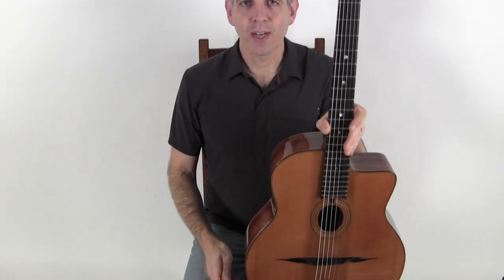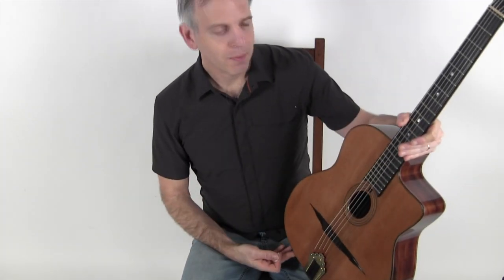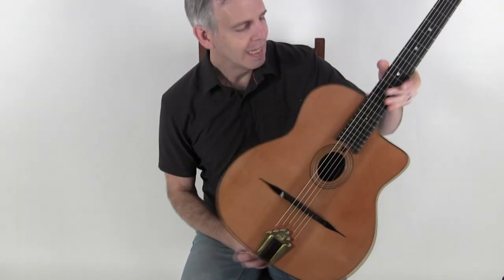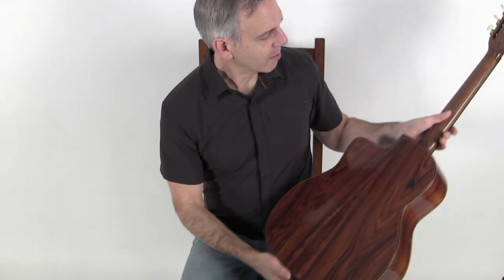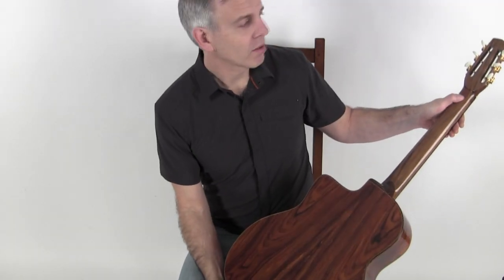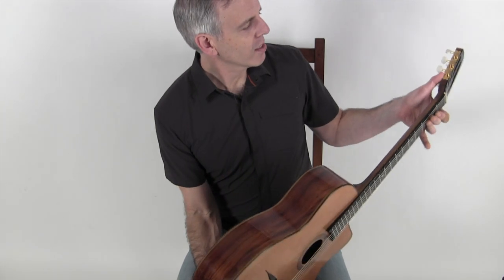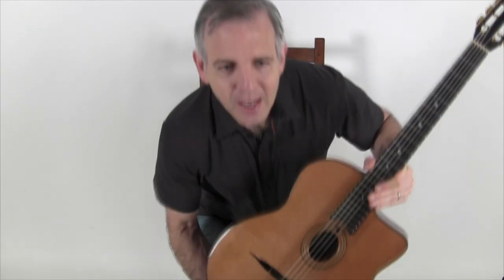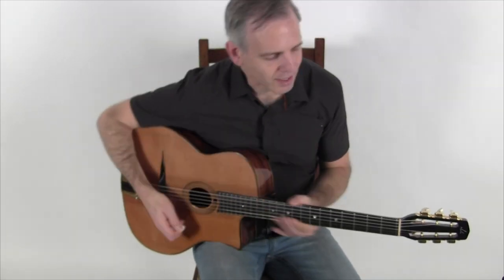2021 Holo Modele Nouveau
Over the years Bob Holo has established himself as one the premiere contemporary makers of the Franco-Italian guitar designs of Selmer, Maccaferri, Busato, and Favino. He spent years studying vintage Selmer style guitars including nearly every Selmer, Favino, and Busato that has come through our shop. He has taken on the challenge of making new guitars that have the elusive and ineffable qualities heard in the very best vintage Selmer type guitars. Few will doubt he has been incredibly successful in his quest, as his guitars are now in the hands of many of today's leading players: Rocky Gresset, Stephane Wrembel, Mathieu Chatelain, Neil Andersson, Antoine Boyer, Alfonso Ponticelli, just to name a few. Bob has essentially been a "luthier for the stars" over the past decade...but now you can take home one of these gems yourself!

This is Bob's Modele Nouveau which is played by numerous luminaries of the style, including Stefan Wrembel, Gonzalo Bergara, Alfonso Ponticelli, and Mathieu Chatelain.

The body is standard Selmer size (15 3/4") and the scale is 670mm.

This guitar is very light, weighing in at just 4.05lbs.

The top is made from aged cedar, back and sides are made of highly figured kingwood, and the neck is walnut. This instrument has grafted headstock, laquered interior, and U shaped neck, all features found on the original Selmer guitars
The sound of this particular Nouveau is noteworthy for its extraordinary projection and tonal complexity. This guitar is phenomenally loud, producing the kind of acoustic volume that allows each note to be heard loud and clear, even at the most raucous jam sessions. The tone is well balanced and clear, with gorgeous chiming highs and full, robust bass notes. All around, another astounding example of Bob's craft!